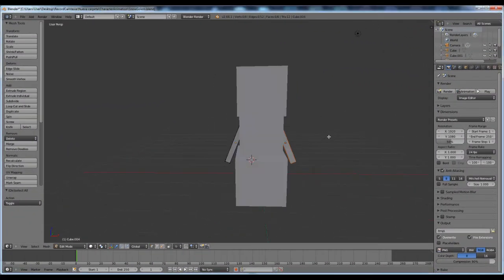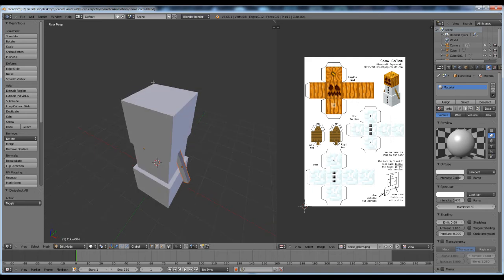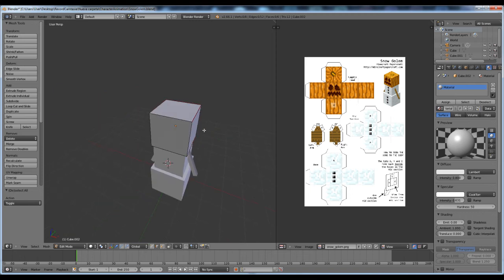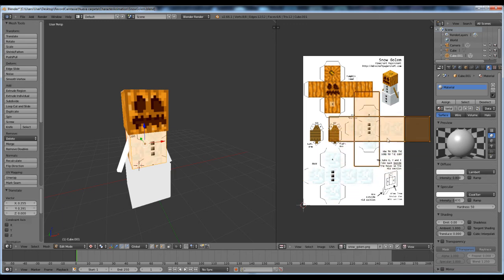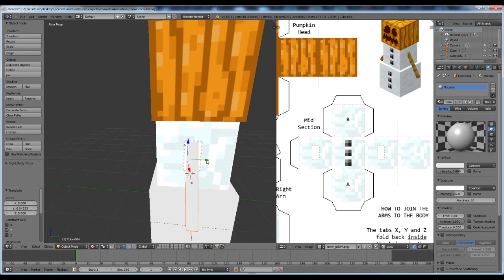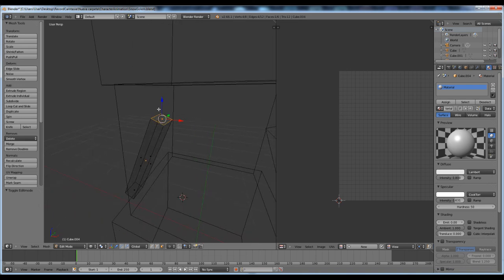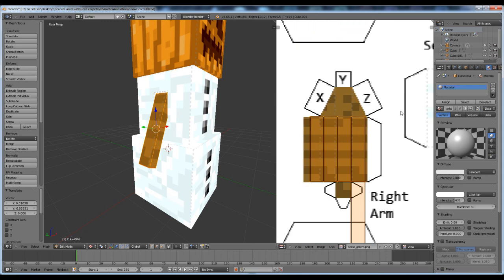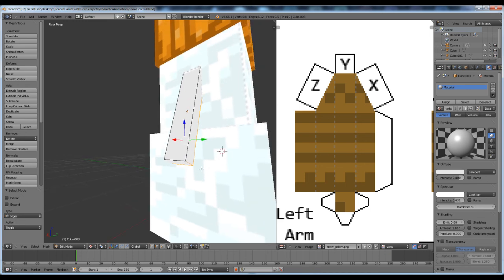02.Texturing a videogame character in Blender.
We texturize the Snow Golem character that we modeled in the previous videotutorial. We will see some basic functions of texturing, like: Mark seam, Unwrapping...